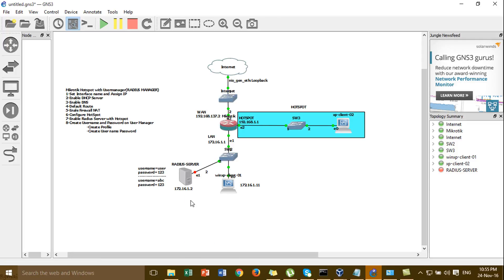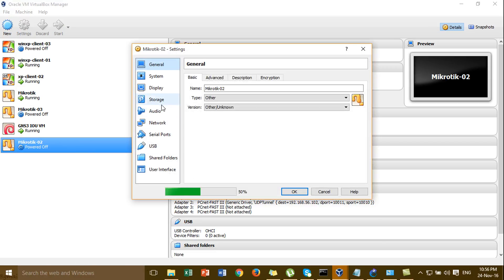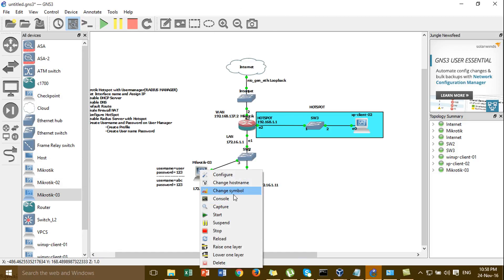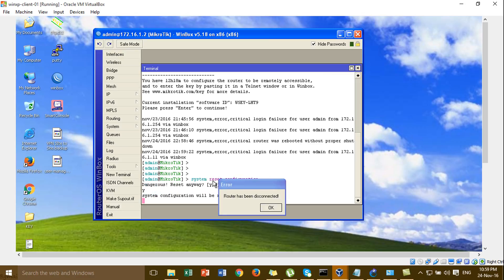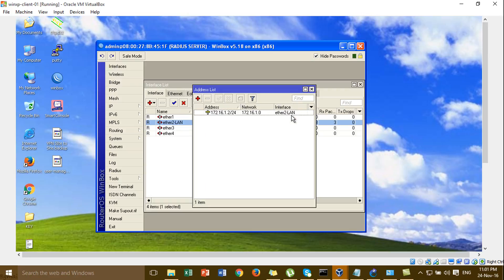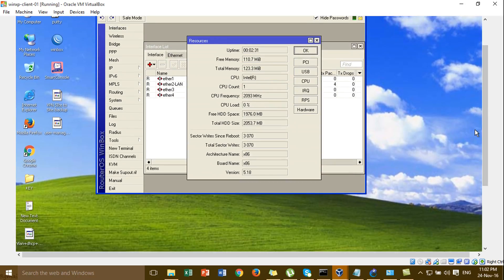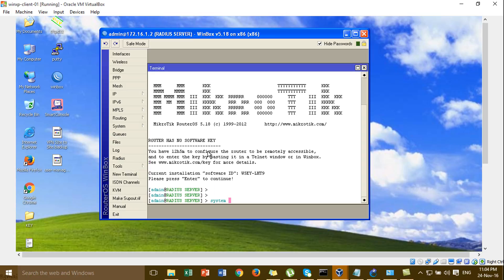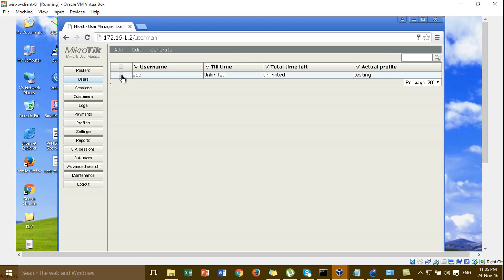Real LAB GNS3 : Mikrotik Hotspot with User Manager_P03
In This Video i want to show all of you about :Mikrotik Hotspot with User manager(RADIUS SERVER).
-Set Interface name and Assign IP
-DHCP Server
-DNS Server
-Default Route
-Firewall NAT
-Hotspot
-Create User name and Password in User Manager